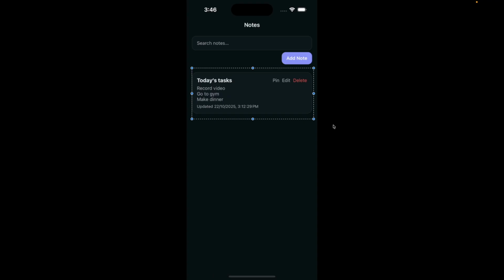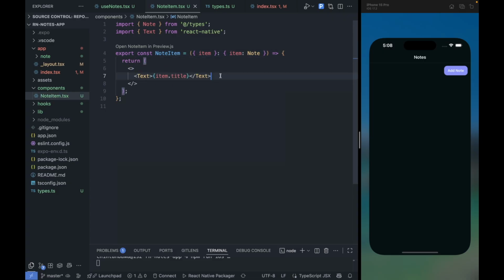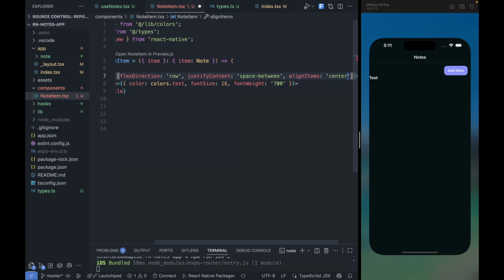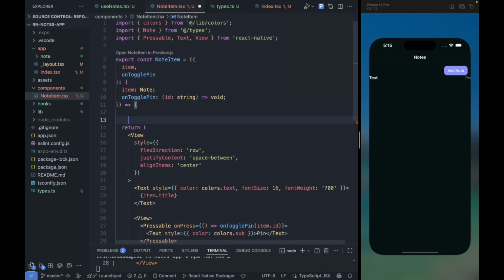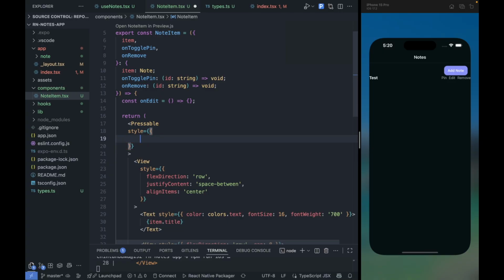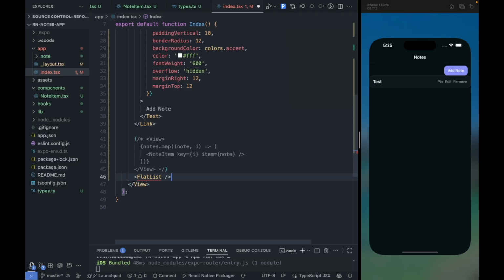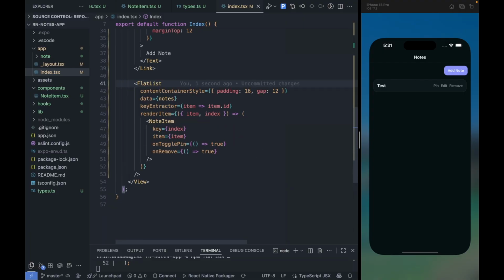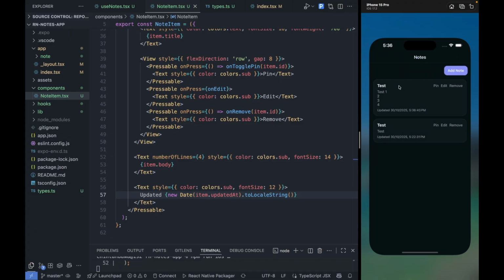Build a Notes App in React Native (Part 3: Note Item)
Welcome to Part 3 of the React Native Notes App series!
In this video, we’ll design the **NoteItem component** and display our notes using FlatList — making the app come alive visually.

You’ll learn:
✅ How to create a reusable NoteItem component
✅ How to display a list of notes using FlatList
✅ How to style your note cards for a clean modern look

By the end of this video, your Notes App will display all created notes beautifully on the home screen

Build a Notes App in React Native (Part 2: NotesProvider & Save note)

Your support really motivates me to keep creating more practical, real-world app tutorials.